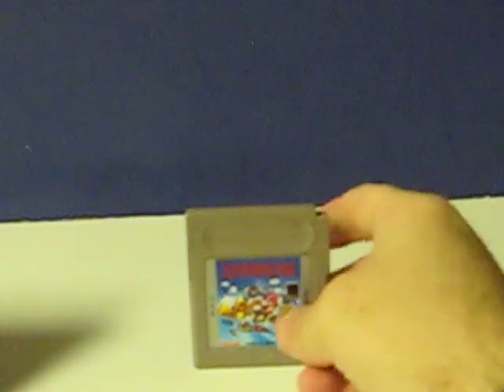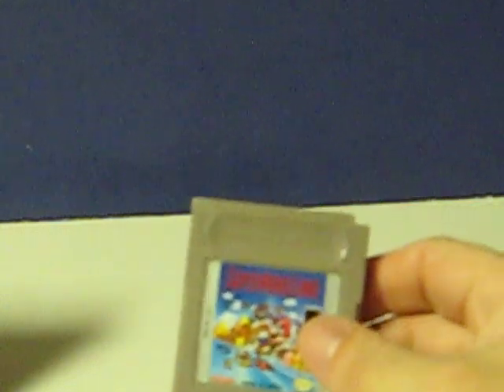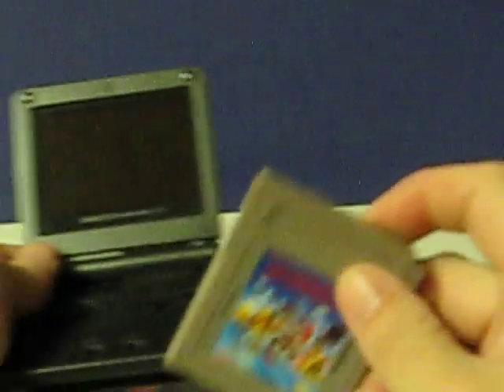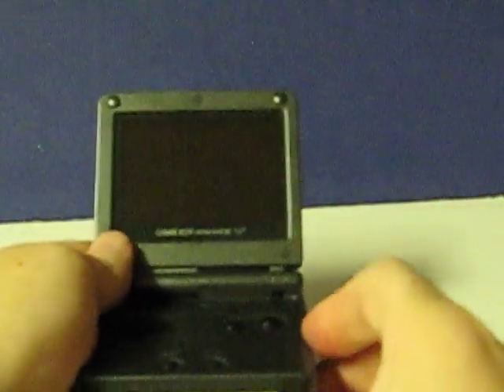Sale Item Demo - Game Boy Super Mario Land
Quick demonstration video for a Super Mario Land cartridge for the original Game Boy that is going up for sale.